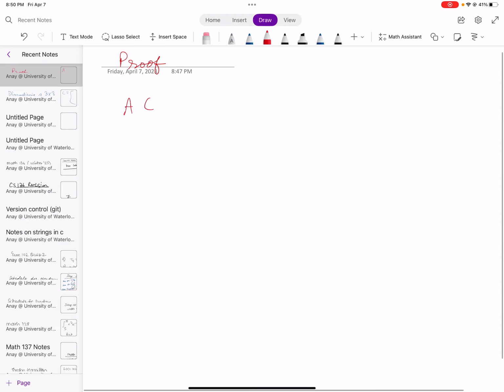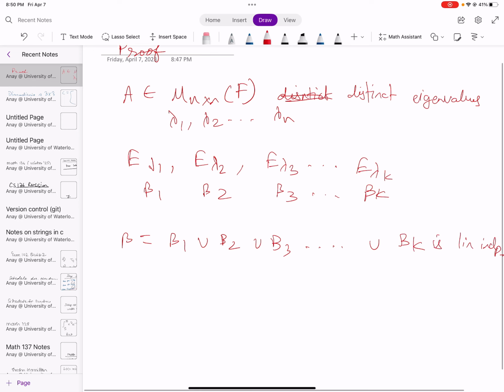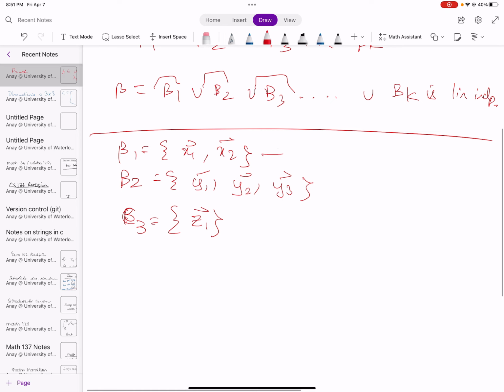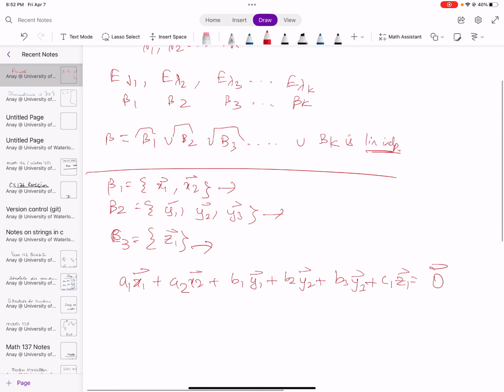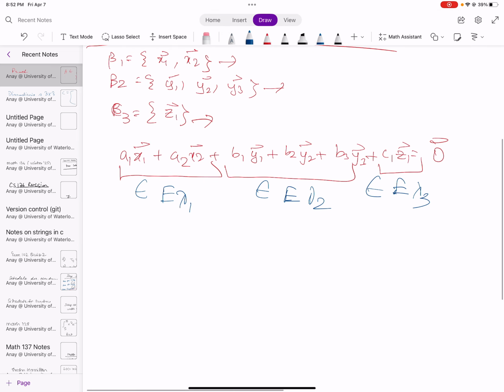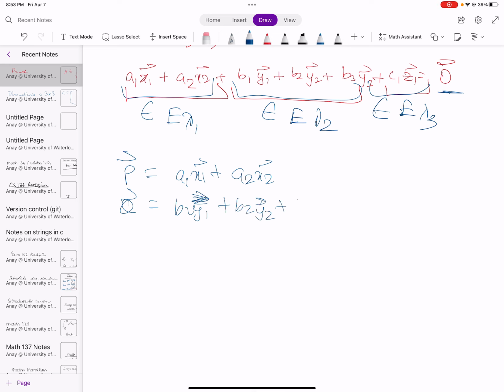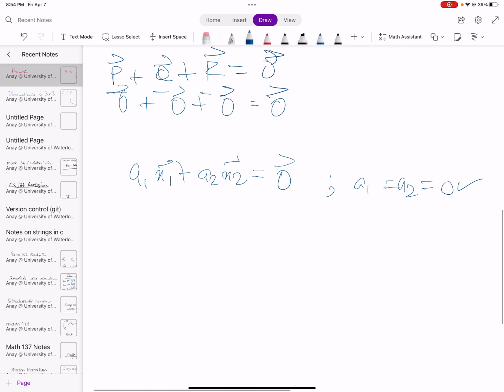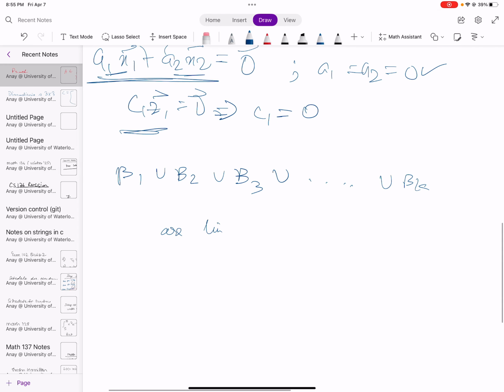math 136 proof (lin indp)